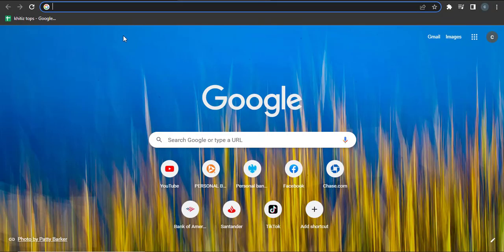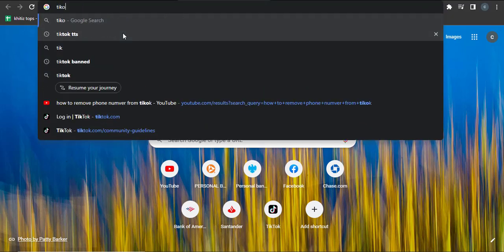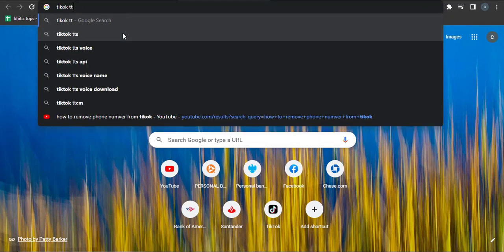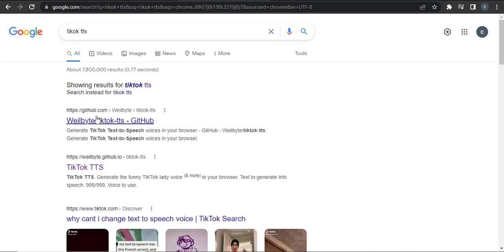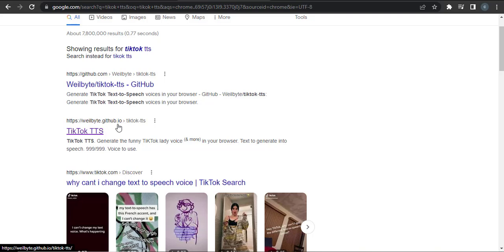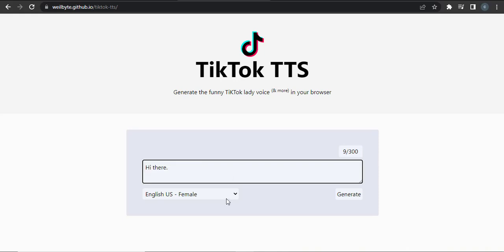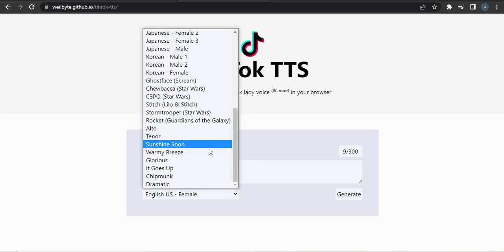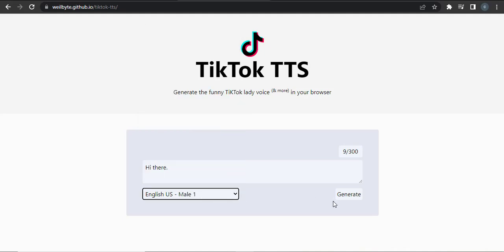How to Get TikTok Text to Speech on PC | TikTok Text to Speech on PC2022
Need help on how to get TikTok text to speech on pc? Here in this video, we'll show you a quick and easy method on how to get TikTok text to speech on pc. Watch this video till the end for better assistance on how to get TikTok text to speech on pc. You can get text-to-speech for tik tok on your pc. To do so, you'll need to launch a new website or application. You can also choose a voice or a particular accent, then click on generate. Their speech has been generated and you can play it here and download it from here.